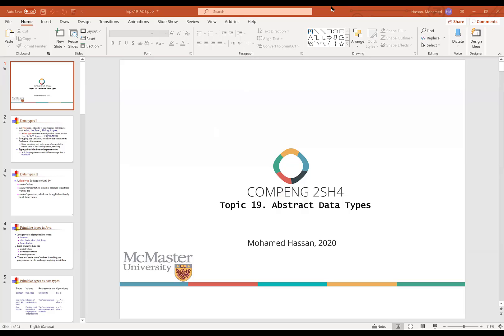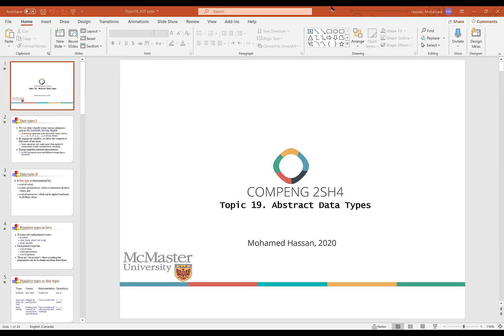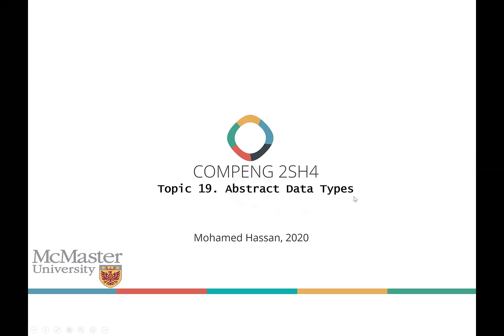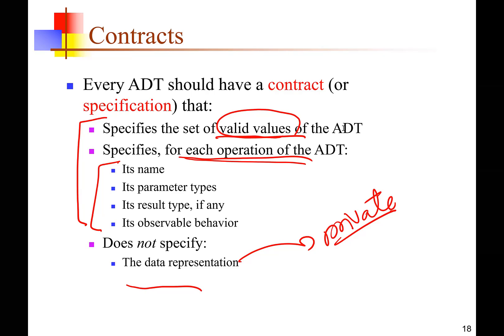Java Programming | Lecture 7 | Abstract Data Type (ADT) | OOP Encapsulation